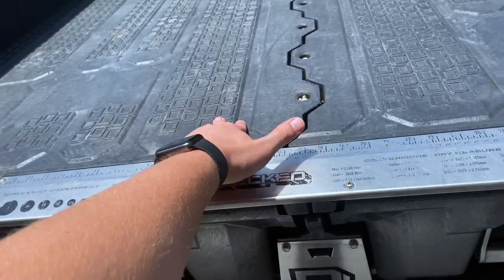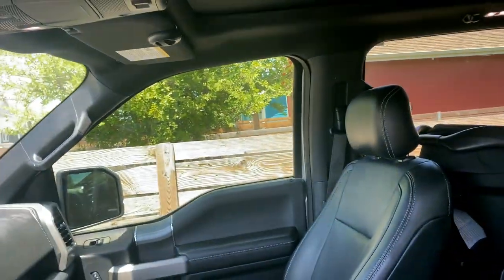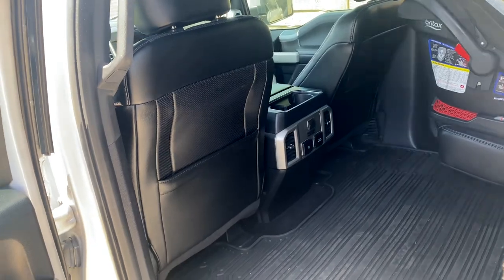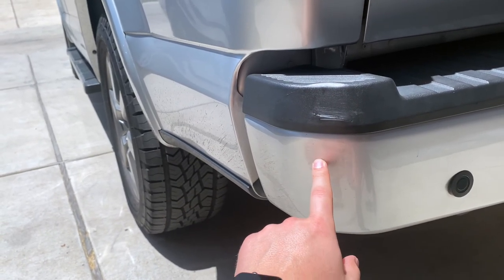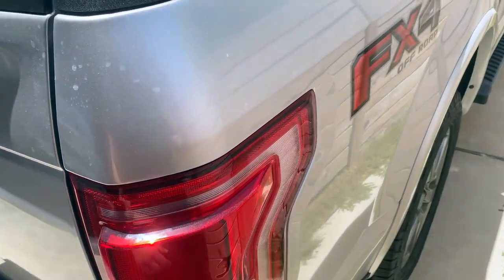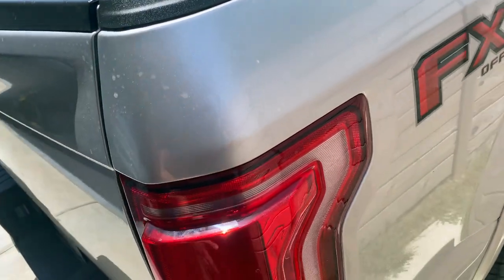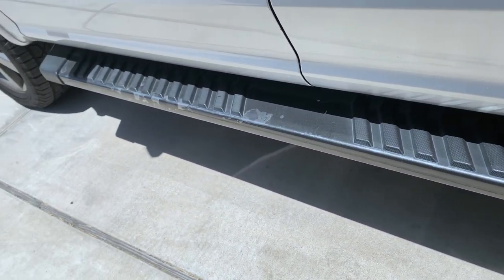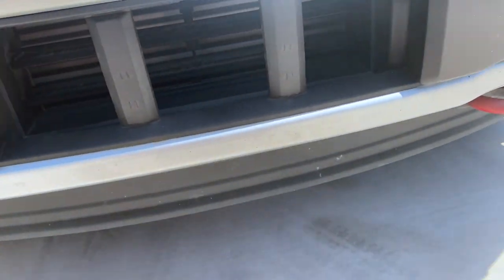Everything Wrong with my New Ecoboost!!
I bought a new-to-me F-150. Here's a little overview on the truck, a few plans for it and a garage update.

Discount 15%- GOOSE15

Discount 20%- GAW20